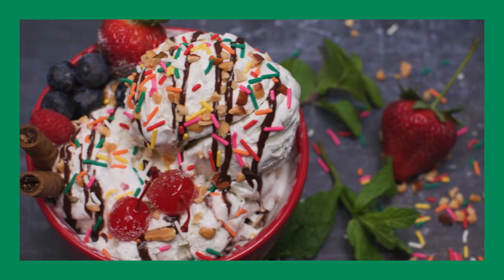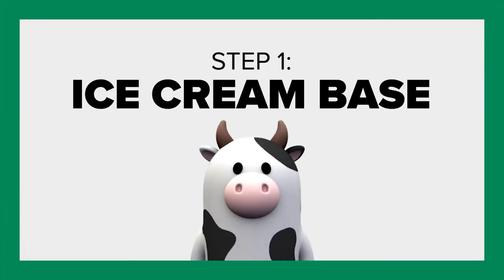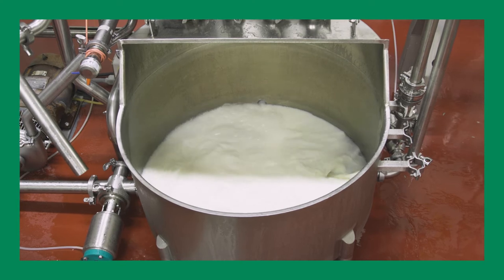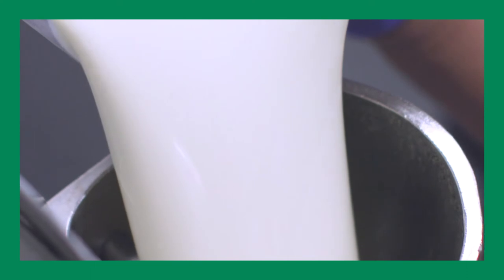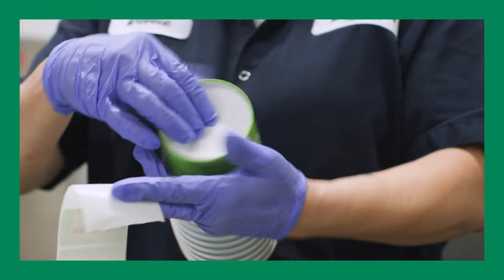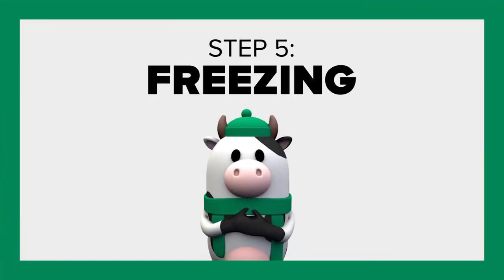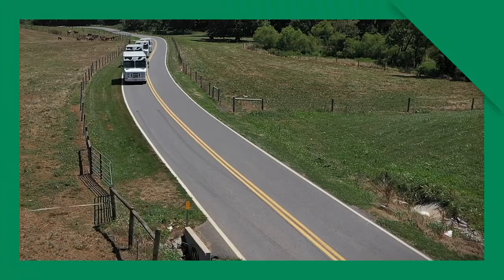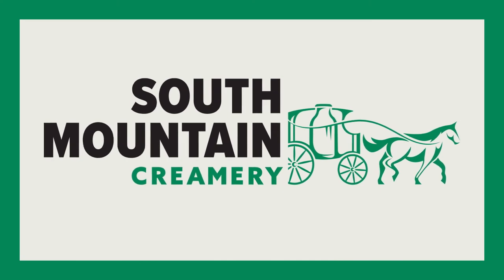South Mountain Creamery: How Farm-Fresh Ice Cream is Made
Picture the old, hand-crank ice cream machines in a bucket of ice. Now, instead of a hand-crank, we’ve got a motor that does the hard work for us, and instead of ice, we use the power of refrigeration. Milk, cream, and sugar are mixed together, along with your favorite flavors and mix-ins to create a tasty, creamy, cold, yummy treat.

Follow along as we take you through our process of making farm-fresh ice cream, right here on our farm!